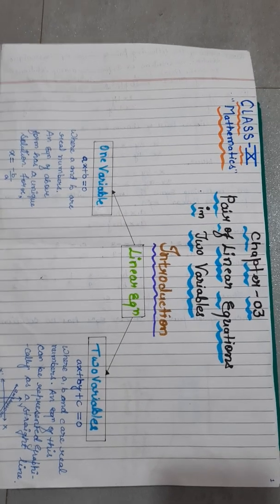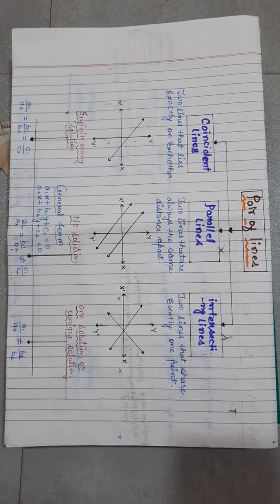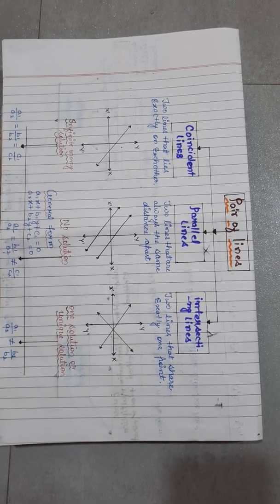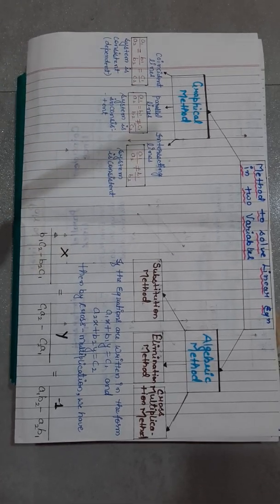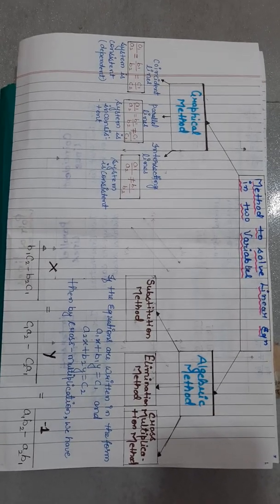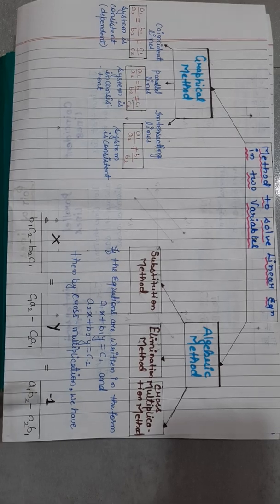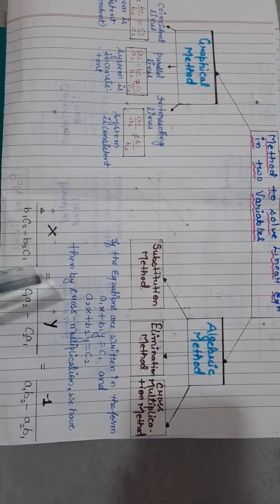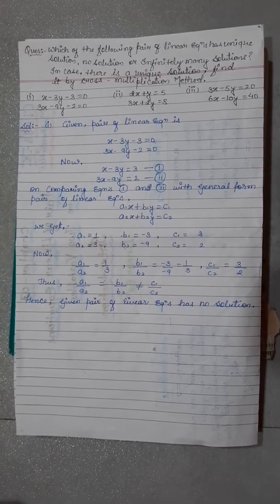Class -X (Mathematics) Ch -3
Part 3 (Introduction of Graphical Method)